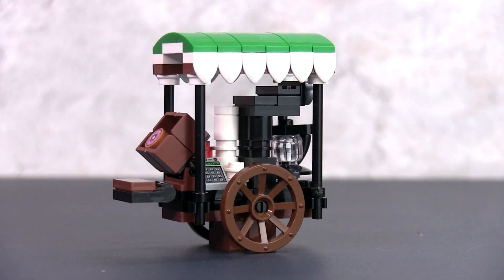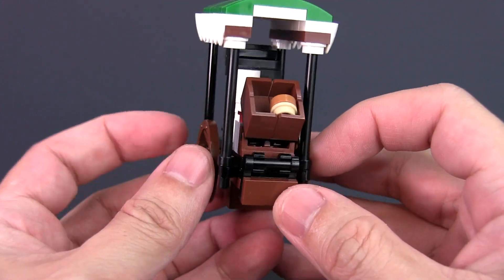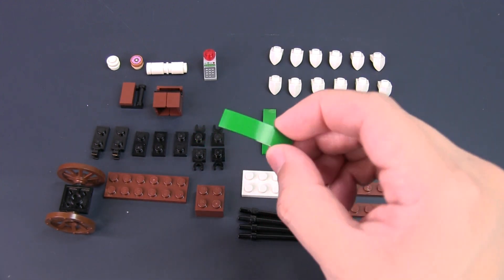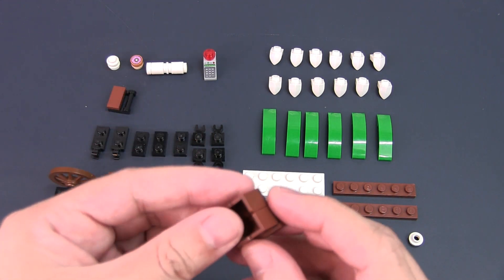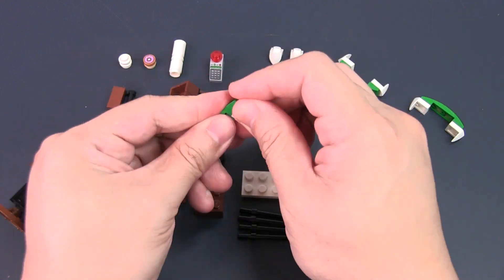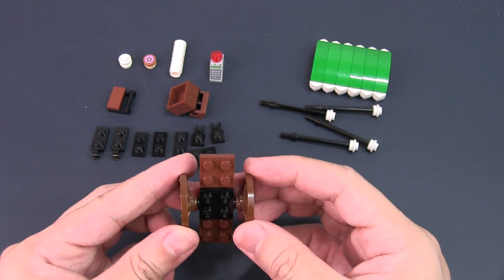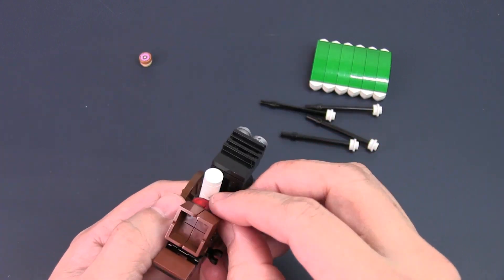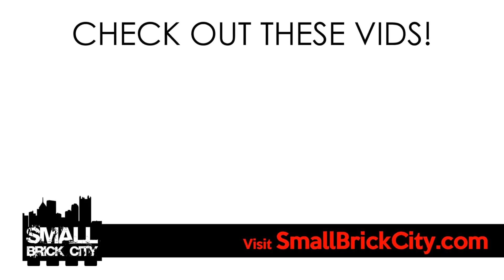How to Build a LEGO Coffee Cart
In this video, I share how to build a LEGO coffee cart.

This is a realistic mimifig-scale coffee cart MOC that includes a coffee maker, cash register, pastry basket and take-away coffee cups and lids.

This custom Lego coffee vendor is perfect for any LEGO city.

Check out the video and let me know your thoughts.